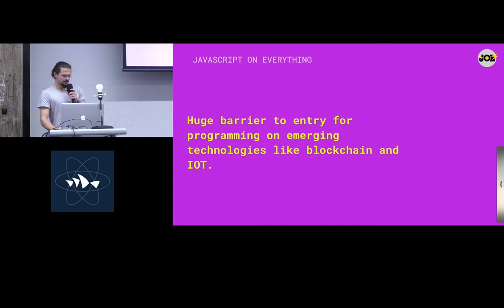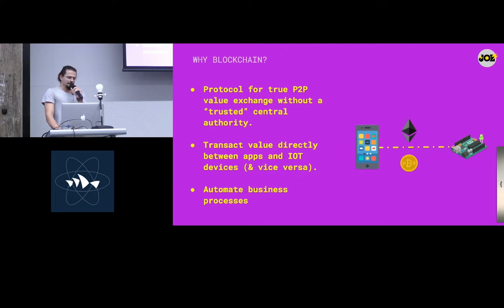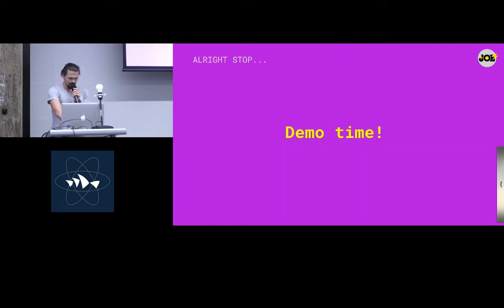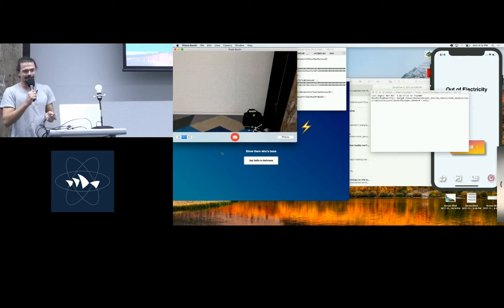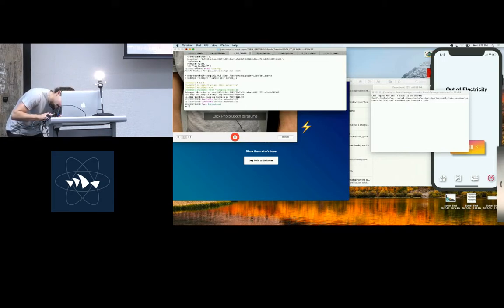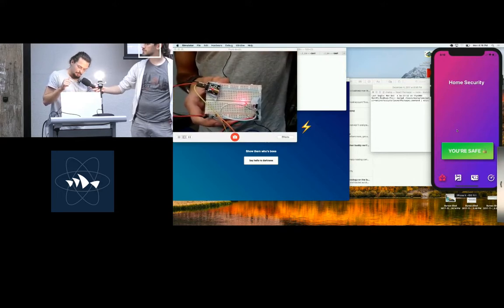JOE (Javascript on Everything)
"JOE allows anyone to program on an IoT device, mobile application, web application, and web server with Javascript through blockchain." (more